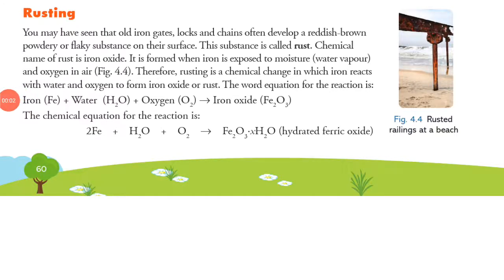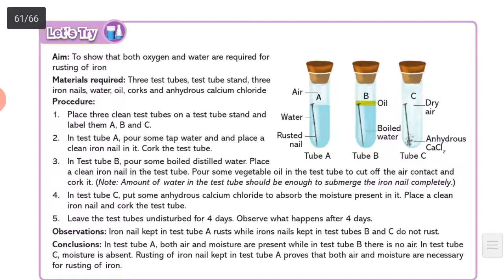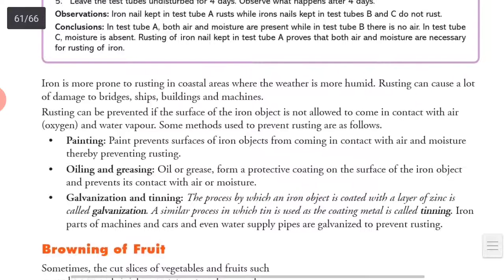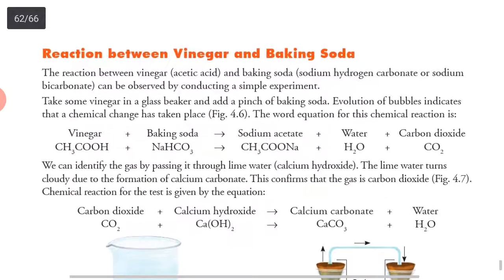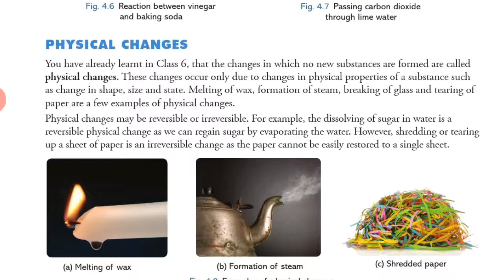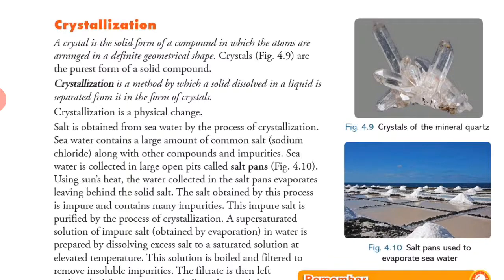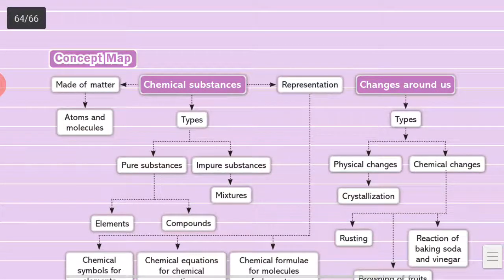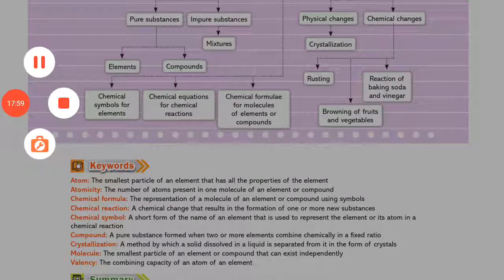VII SCIENCE /CH-4/RUSTING &PHYSICAL CHANGES/BY RAJESH KUMAR